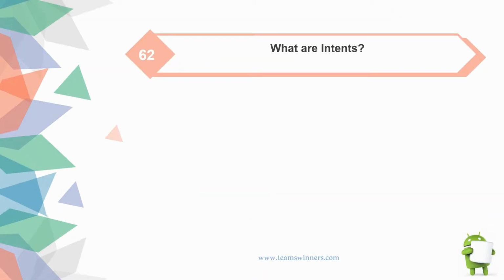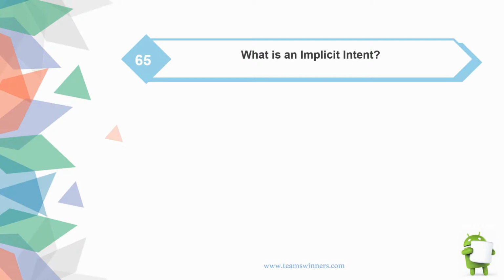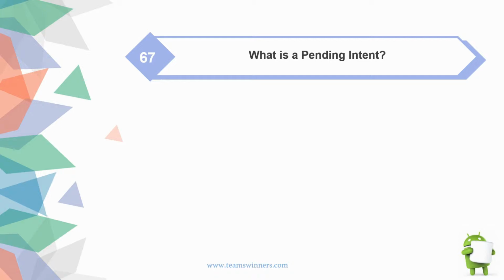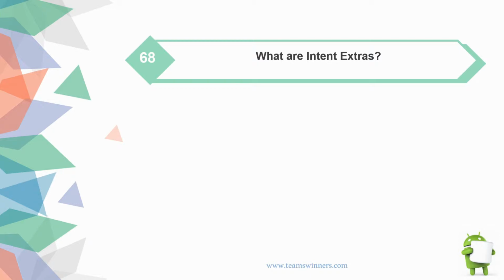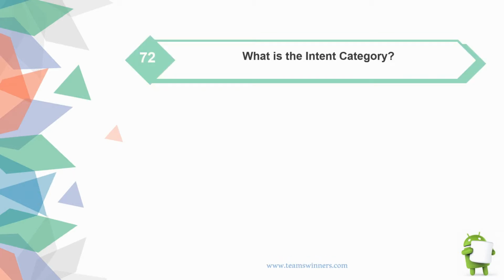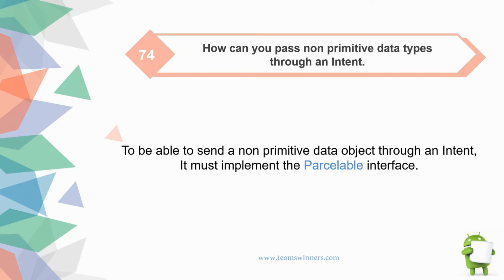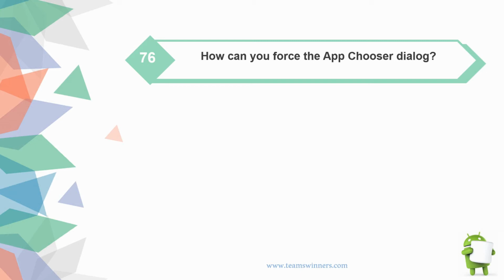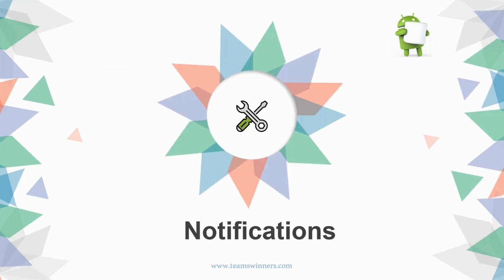10. Android Intents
In this video, i'll answer questions about intent in android development